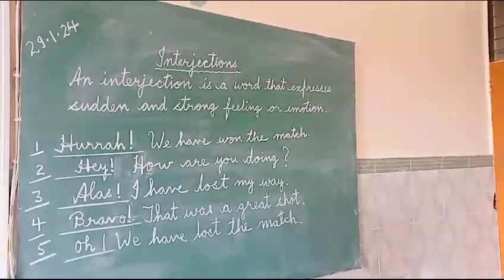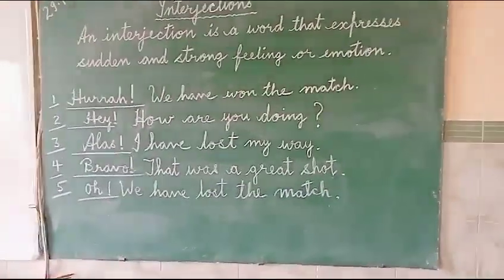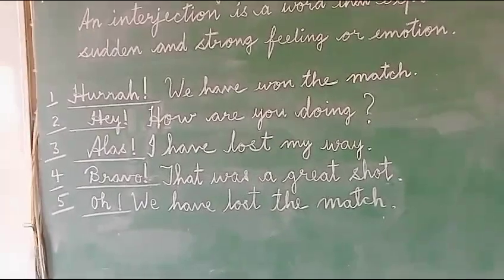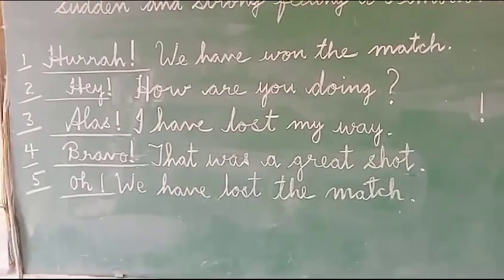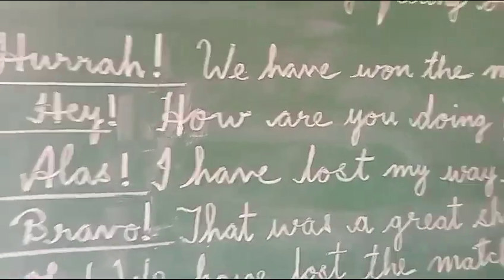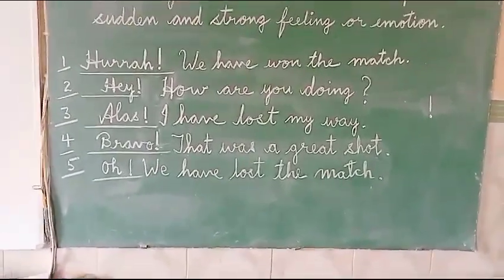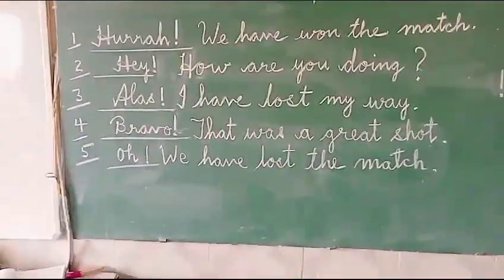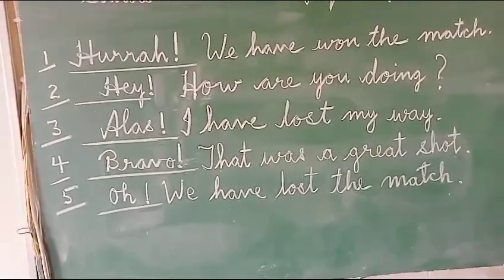English work assignment Class III